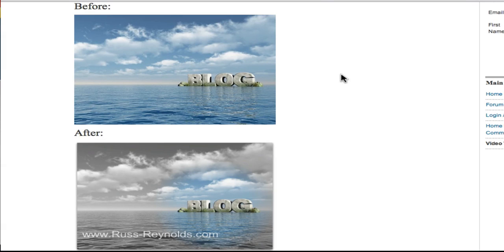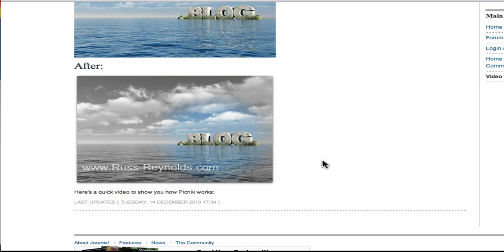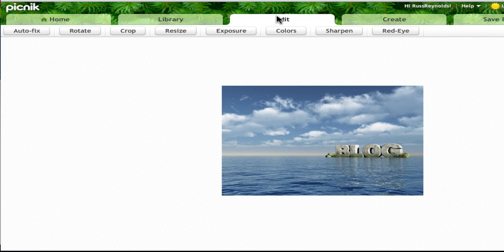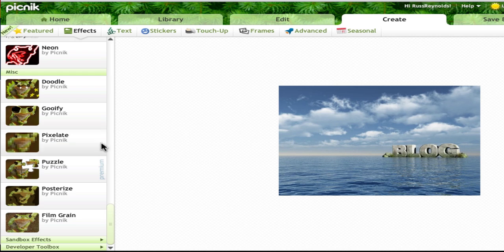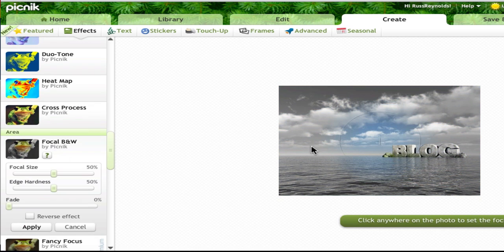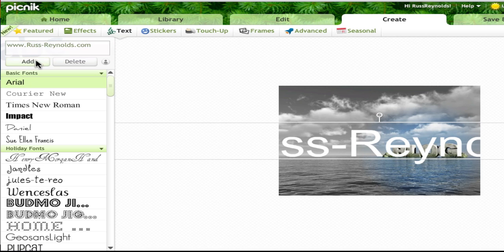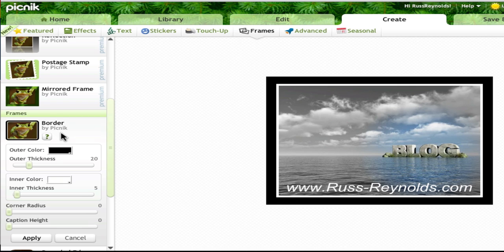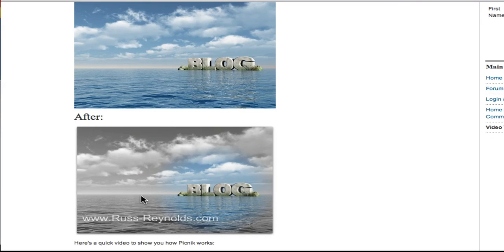How To Easily Alter Images With Picnik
There is no need to use expensive software to alter images to use in your projects.  This video will show you some simple, effective software that you can use to achieve high quality look.